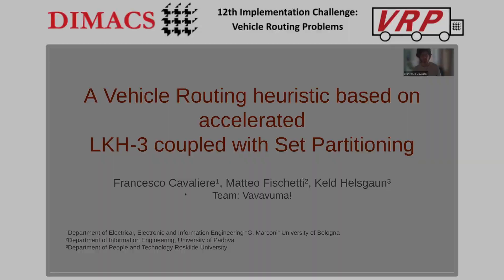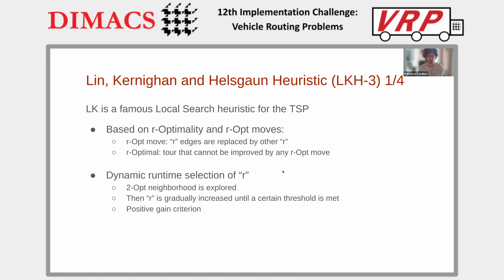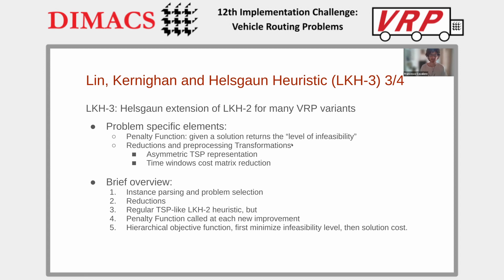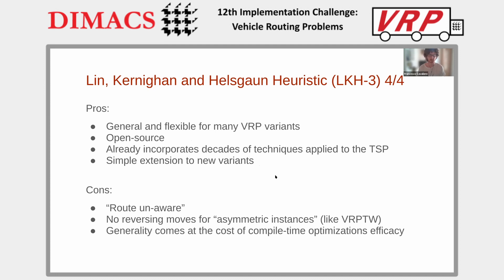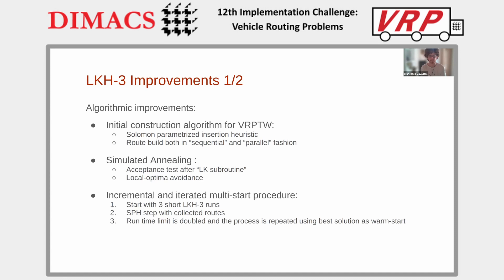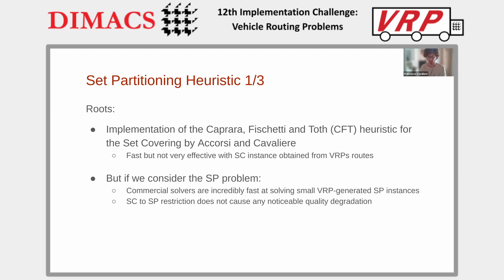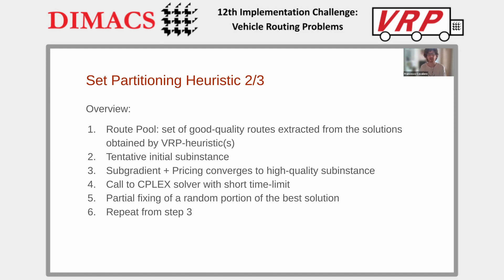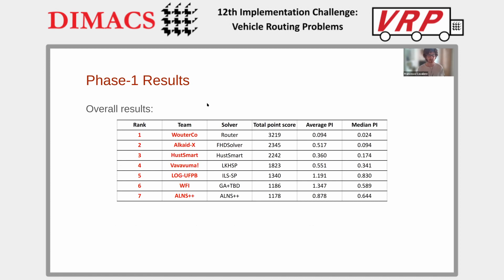Francesco Cavaliere - A Vehicle Routing Heuristic Based on Accelerated LKH-3 & Set Partitioning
Francesco Cavaliere presents his talk "A Vehicle Routing Heuristic Based on Accelerated LKH 3 Coupled with Set Partitioning" at the workshop for the 12th DIMACS Implementation Challenge: Vehicle Routing Problems. The workshop was held online April 5-8, 2022.